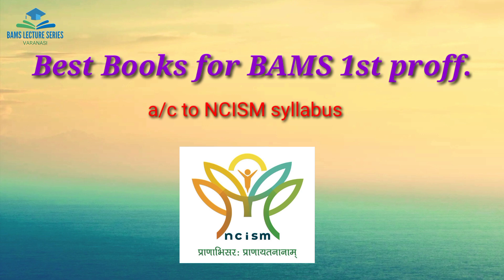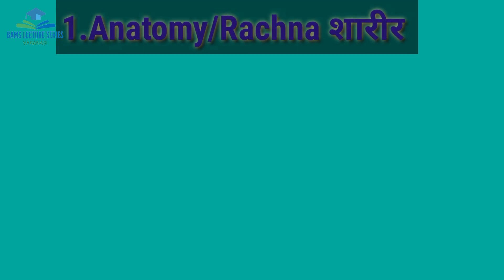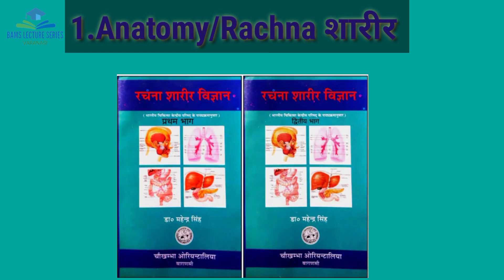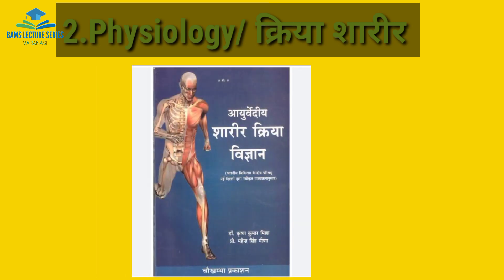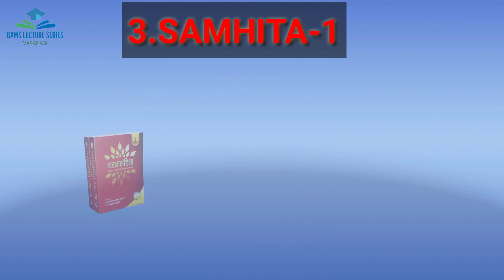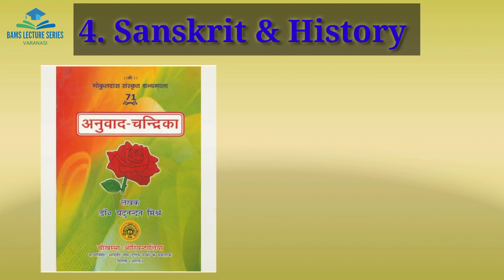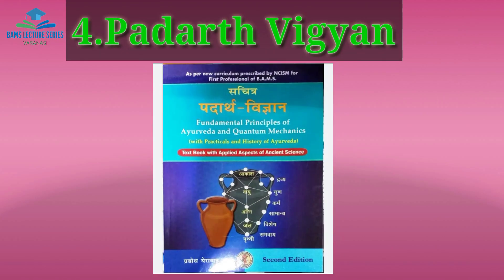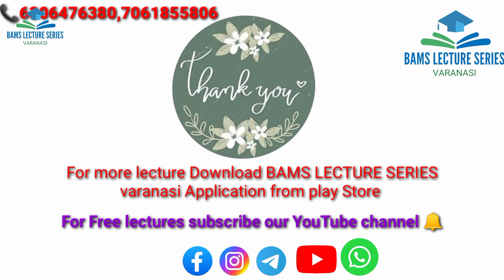BAMS 1st proff best book||NCISM based book || According To NCISM best book for BAMS 1st Proff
For live Class and lecture notes